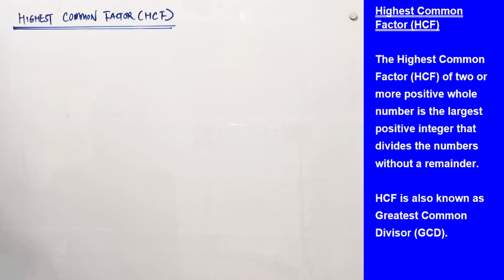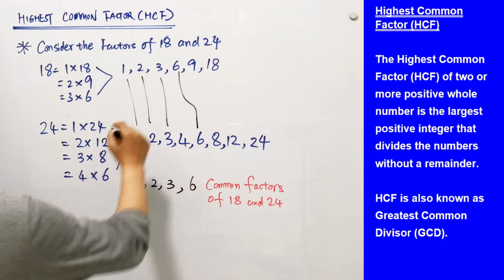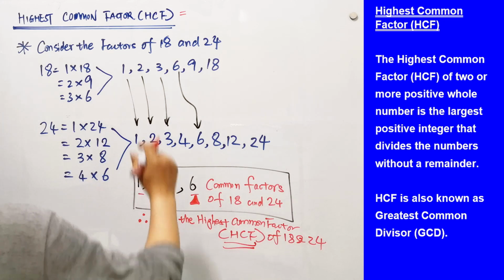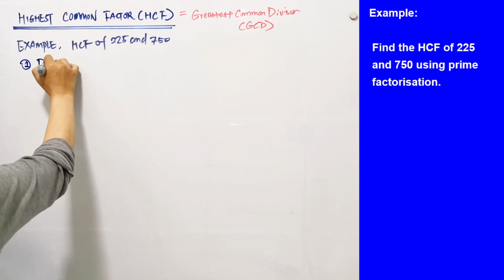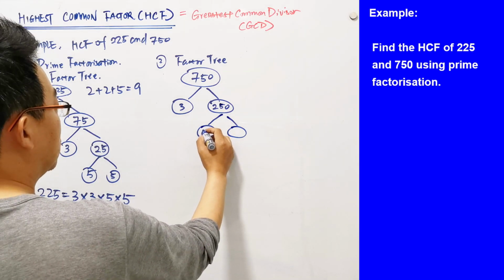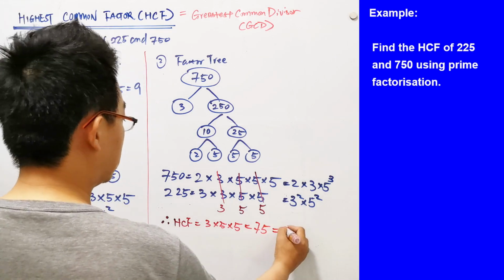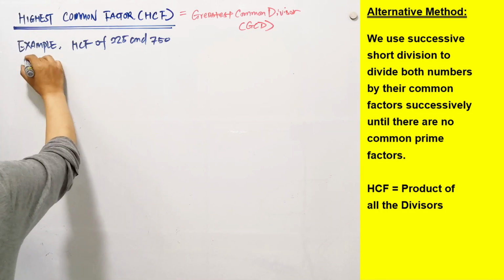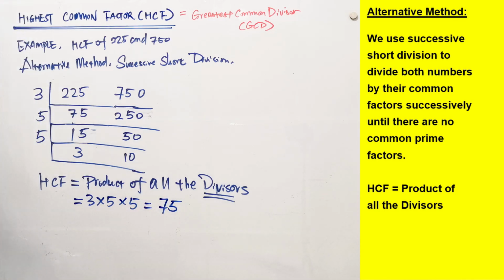What is Highest Common Factor (HCF) PART 1?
O Level Maths | Class S1C1-011 | What is Highest Common Factor (HCF) PART 1?

Chapter 1 : Factors and Multiples
Section 1.2 : Highest Common Factor (HCF)
Mathematics Textbook : Discovering Mathematics Second Edition 4B

Maths, Mathematics, Highest Common Factor, HCF, Factors, Multiples, Primes, Singapore, O Level, Secondary School